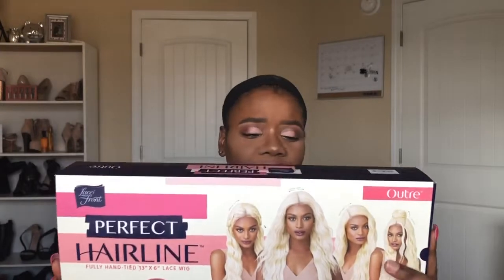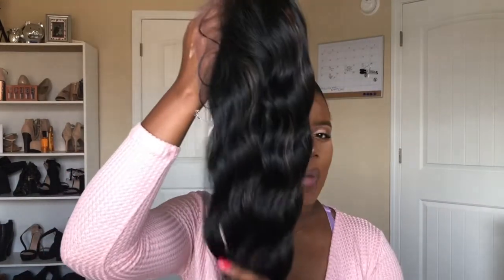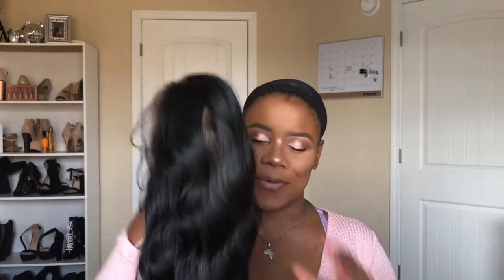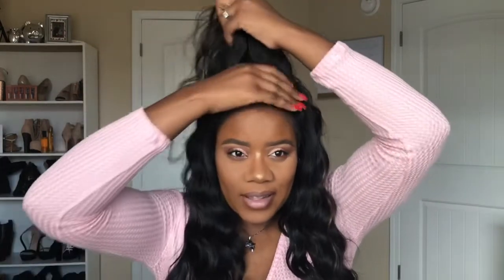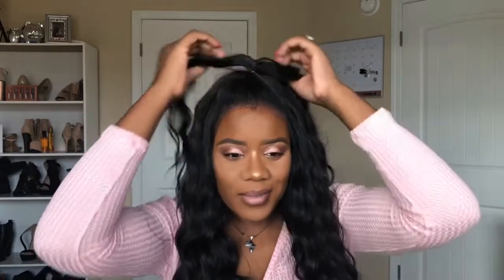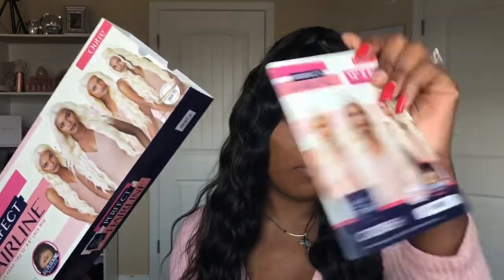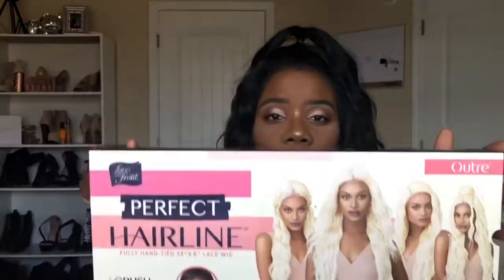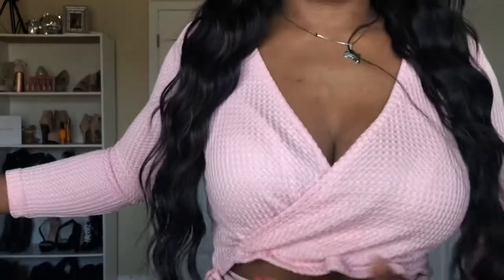PERFECT HAIRLINE WIG REVIEW| CRUSH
A wig review on the wig CRUSH by OUTRE Perfect Hairline Collection. There’s nothing more to say about this wig except it’s just as amazing as OUTRE Perfect Hairline Wig Karina.

PRODUCT LINKS